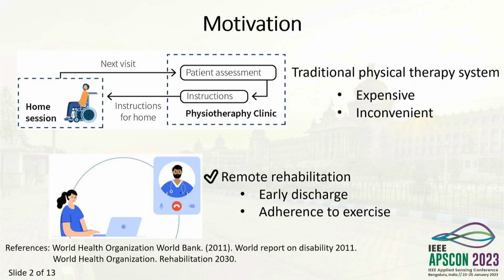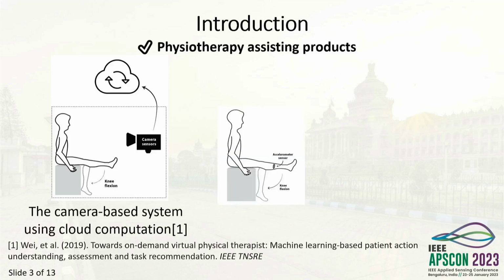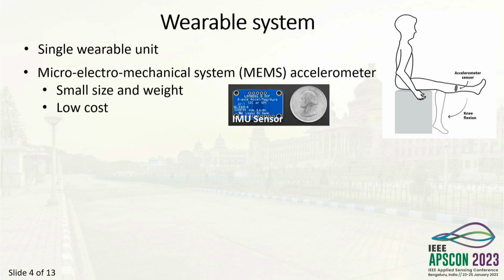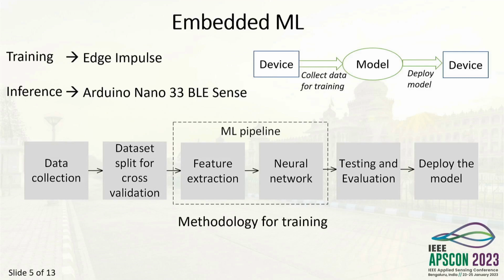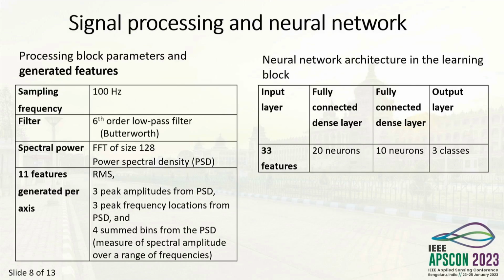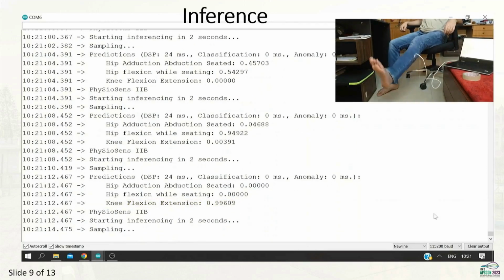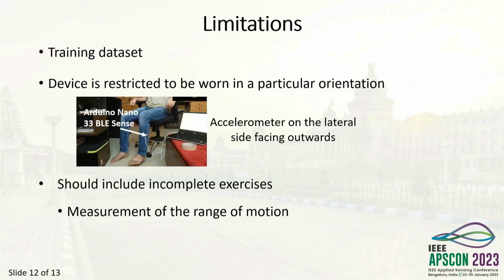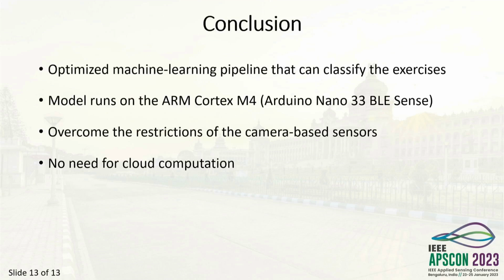Embedded Machine Learning on Accelerometer Data for Exercise Classification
Title: Embedded Machine Learning on Accelerometer Data for Exercise Classification
Author: Rufyid-U- Nissa{1}, Nemai Chandra Karmakar{2}, Maryam Shojaei Baghini{1}

Abstract: This paper describes the use of embedded machine learning (ML) on raw accelerometer data to classify three lower-limb exercises. The developed model, which uses supervised ML can accurately classify the exercises. The model performed with an accuracy of 99.41 % on the test data and F1 score of 0.99. The trained model is deployed on the microcontroller board, Arduino Nano 33 BLE Sense (ARM Cortex M4F processer). The system has been developed using open-source platforms. The developed wearable device, PhysioSens has the potential to enhance limb exercise monitoring in home-based physical therapy.